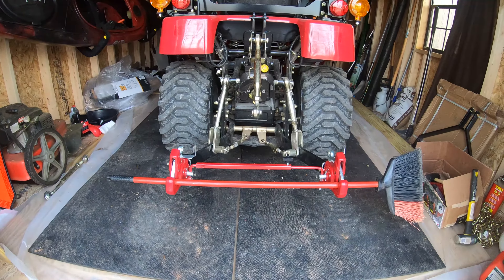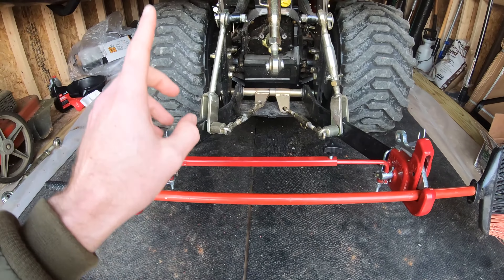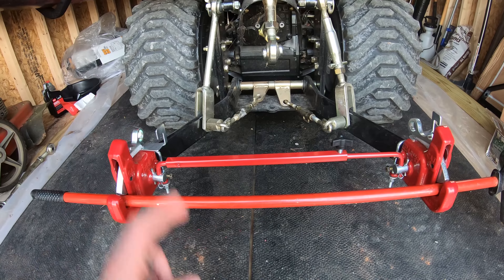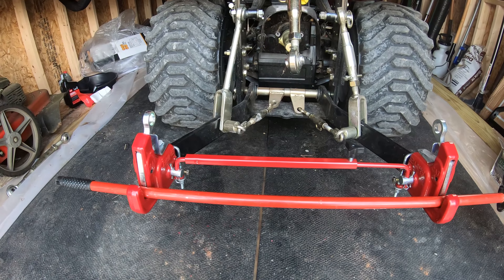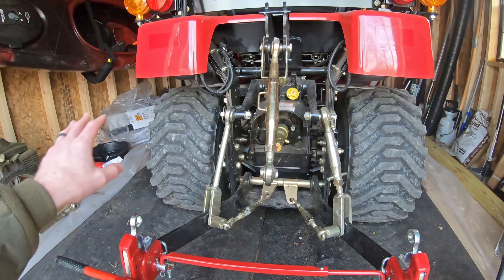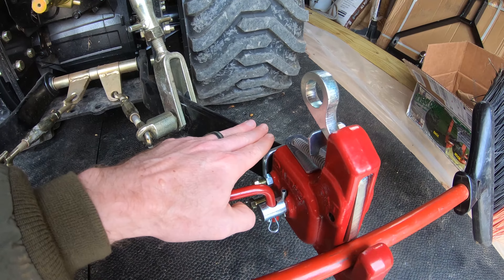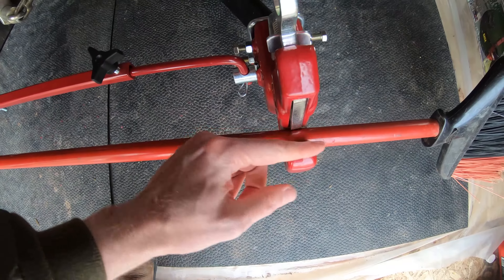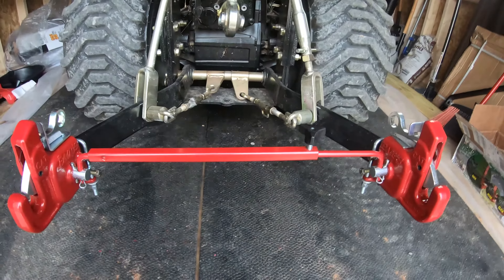Pats Easy Change Quick Hitch || Mahindra Emax 20s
Howdy folks, another tractor video! This time I give the Mahindra Emax 20s a little upgrade with this Pats Easy Change for the 3 point hitch. I think this is going to be a game changer living on a very unlevel property. After debating long and hard between a conventional quick hitch and the Pat's Easy Change system, I decided Pats was the best choice for my particular situation.

Top Link:
Not going to recommend what size to get because that will depend on your particular implements...however, keep in mind if you own an Emax 20s (not sure if RK19 is the same way or not), but the typical tractor supply CAT 1 top links will not fit properly without a bit of metal work.

I didn't have it done yet prior to this video, but I had to take an angle grinder to the top link to shave off a bit of metal so it could attach to the tractor itself. This was the country line brand from Tractor Supply, so maybe other brands don't have this issue? Not sure. Just something to keep in mind...but not hard to do if you have an angle grinder.

PTO Extender:

PATs Easy Change:

Adventure On!